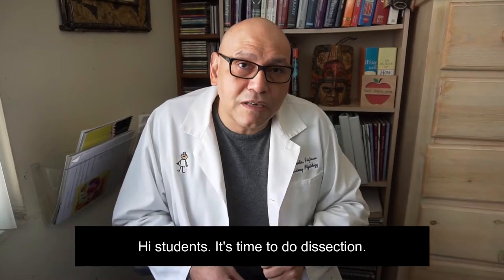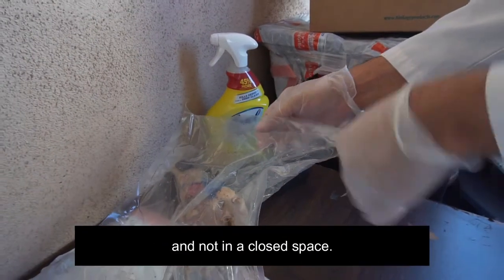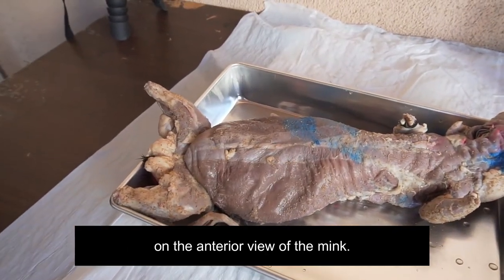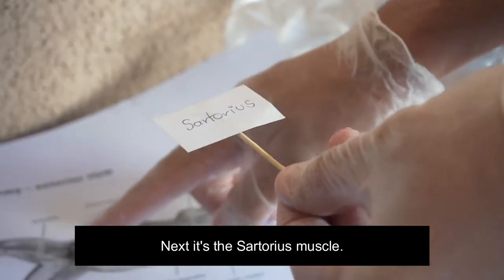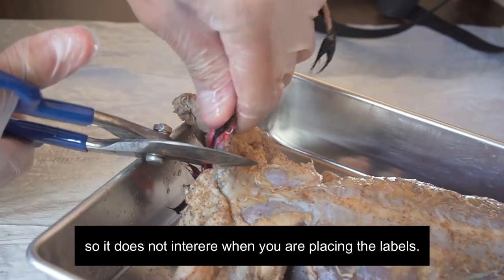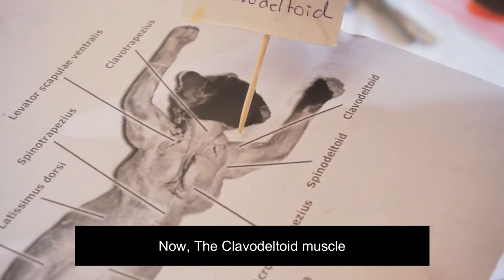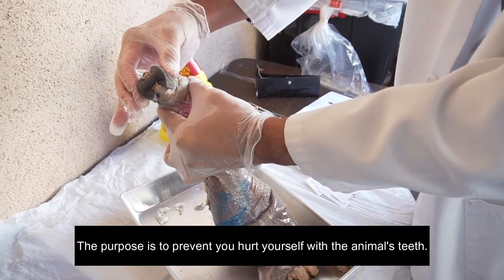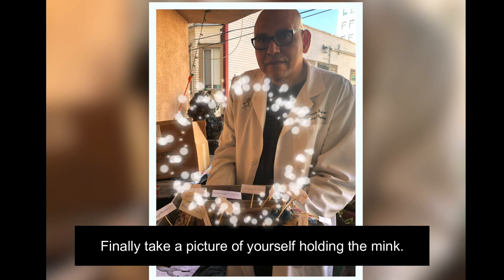How to Dissect a Mink - Anatomy Explained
In this video we will be dissecting a mink carcass for class. Please make sure to follow the video step by step to complete the assignment. In this video we will be learning identification of superficial muscles of the mink.